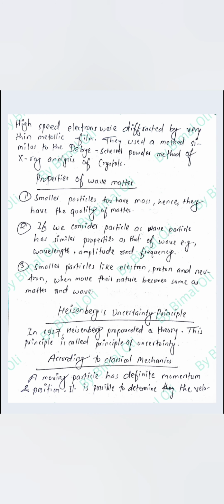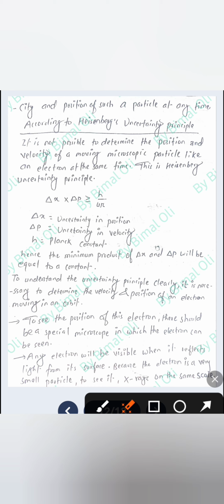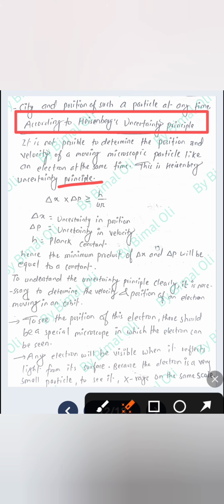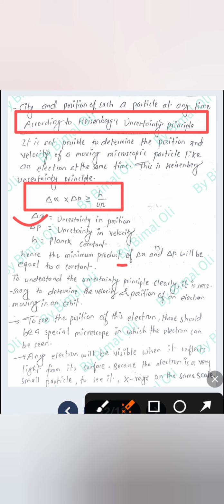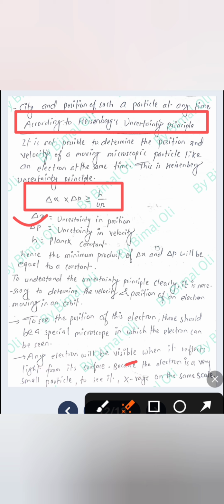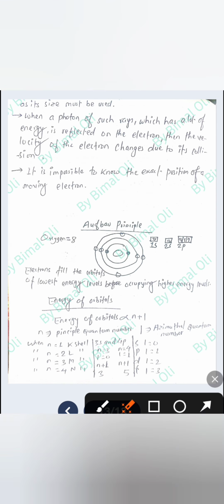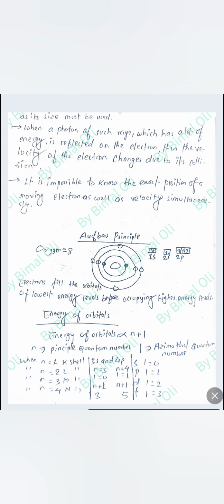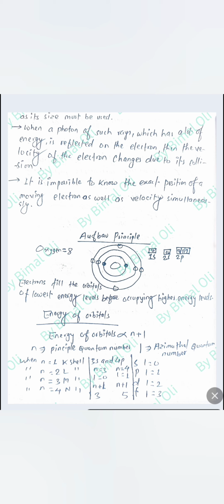Heisenberg's Uncertainity Principle !!!